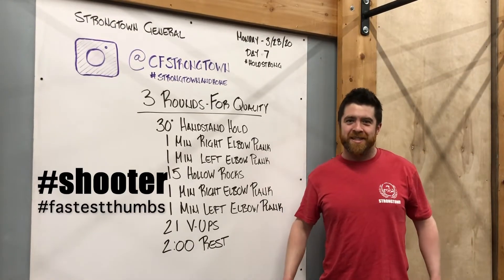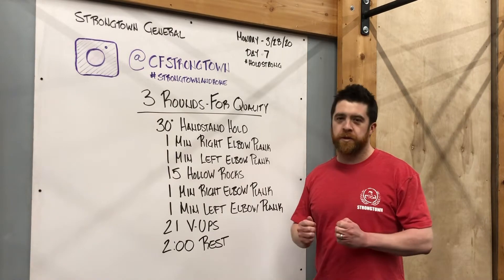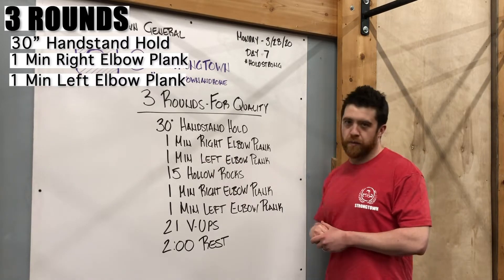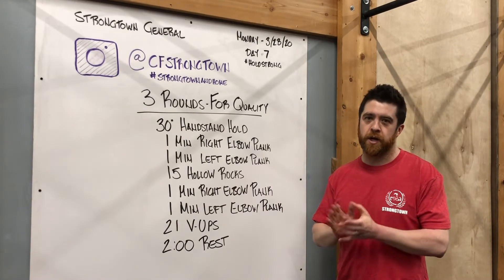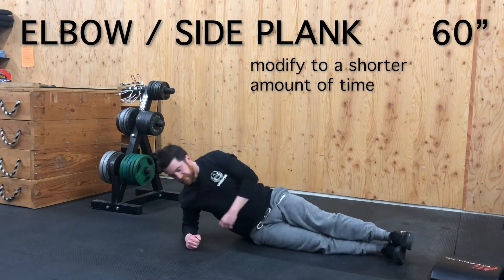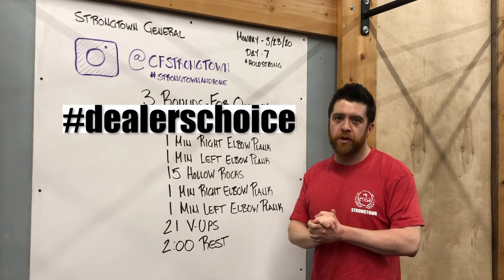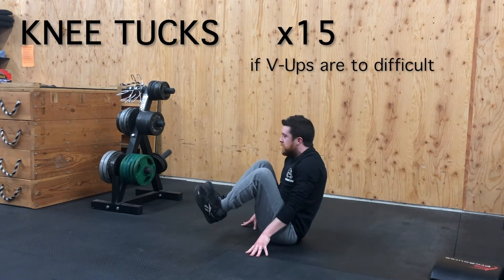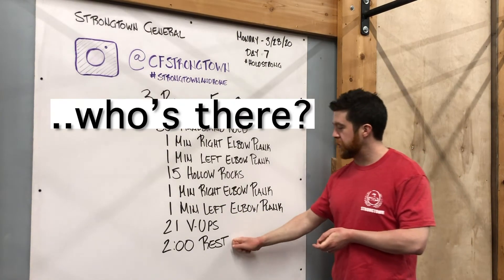200323 Strongtown General - Home WOD Whiteboard Review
Strongtown General - Home WOD for 3/23/20

3 Rounds - For Quality
• 30" Handstand Hold
• 1 Minute Side Plank - Right
• 1 Minute Side Plank - Left
• 15 Hollow Rocks
• 1 Minute Side Plank - Right
• 1 Minute Side Plank - Left
• 21 V-Ups
• 2 Minutes Rest

Take your time and focus on the quality of the movements